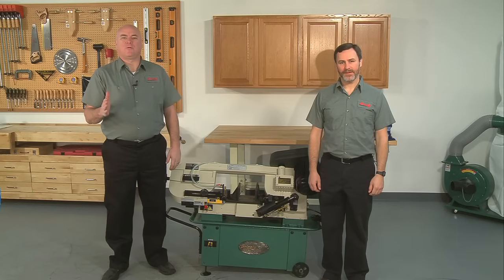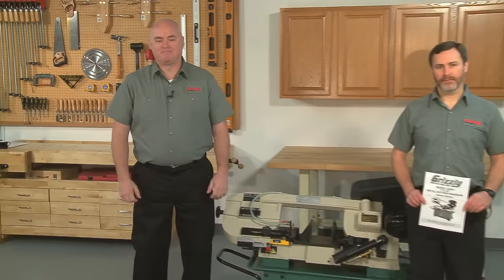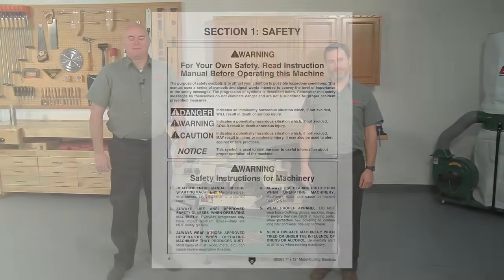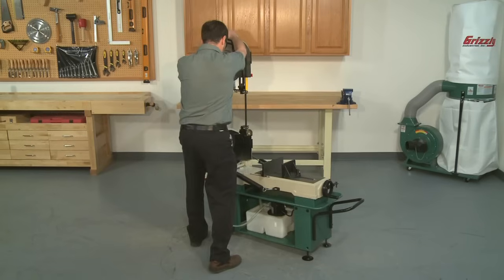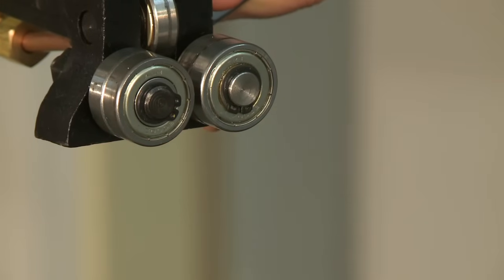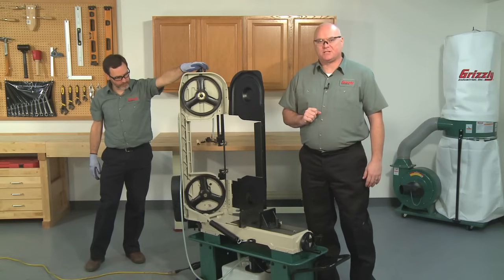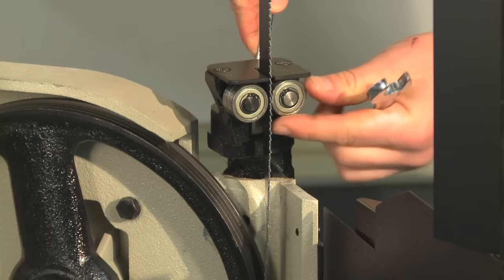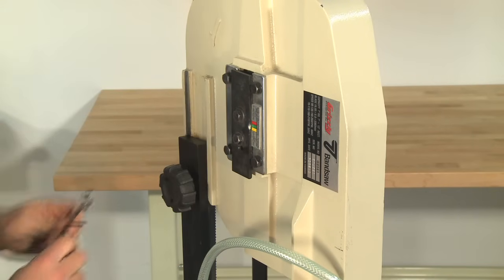How to Install and Adjust the Blade and Wheels on a Metal-Cutting Bandsaw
Install a new blade and adjust the wheels and blade guides on a metal-cutting bandsaw.

We guide you through the process of blade installation, ball bearing blade guide adjustment for tracking, and wheel alignment on your horizontal metal-cutting bandsaw.